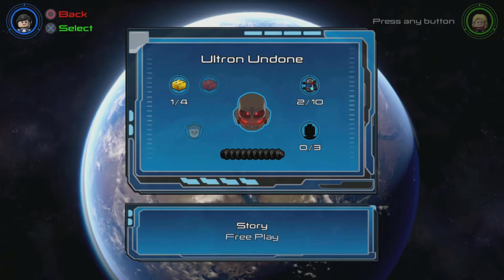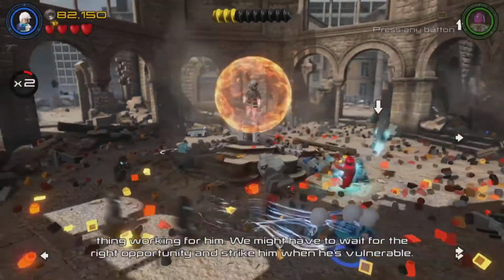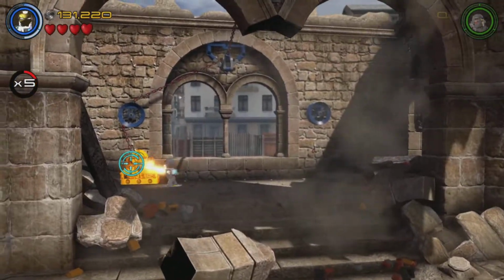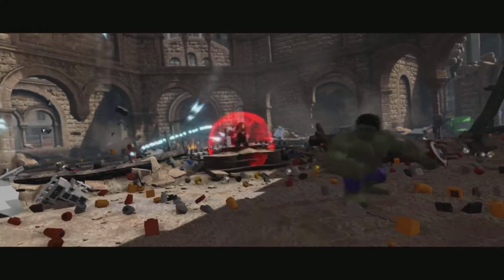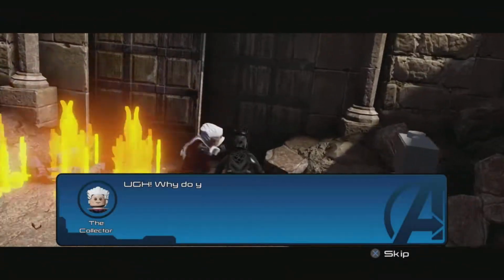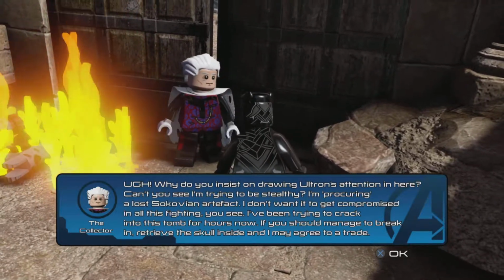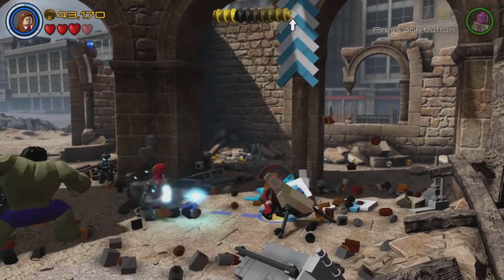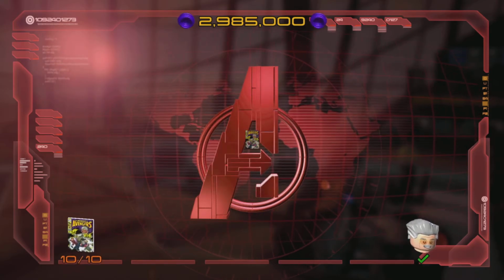Lego Marvel Avengers 100% Part 15: Ultron Undone